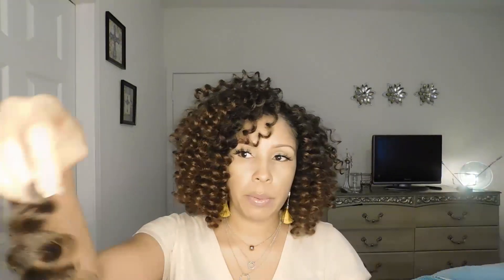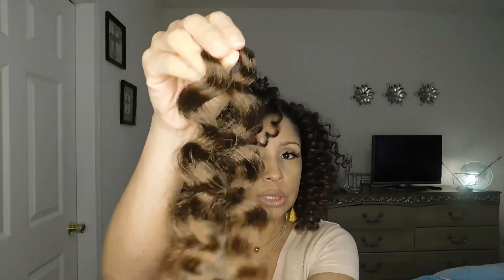No Braid Crochet Style -- Zuri V 8.9.10 Rod Set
Hair details: Purchased at my Local Beauty Supply
Color: SOM 30/33